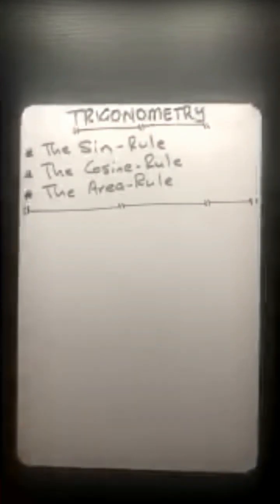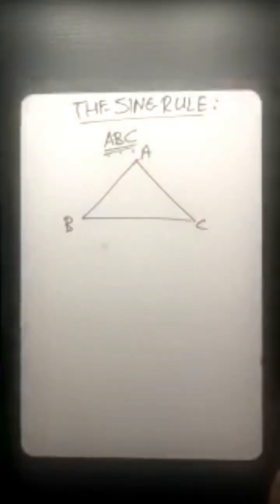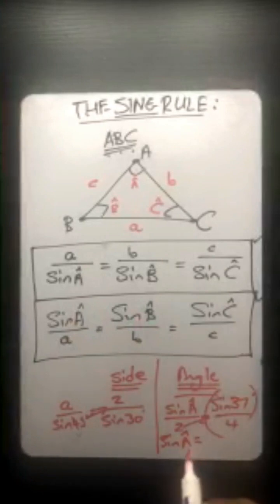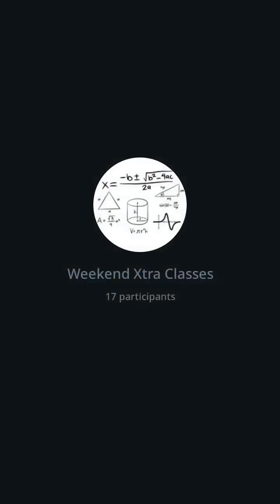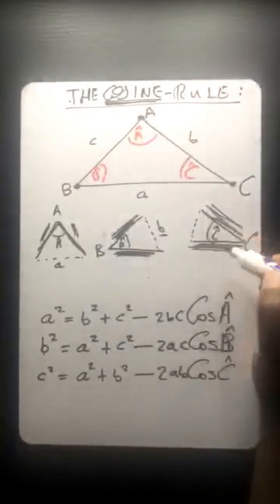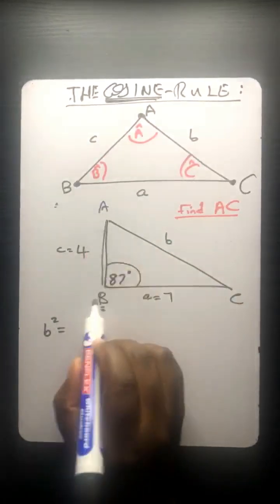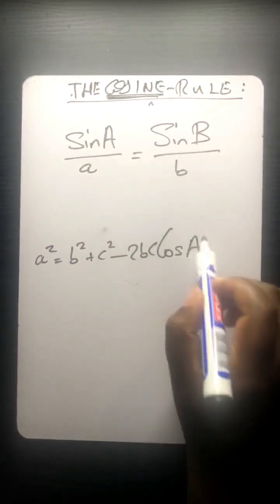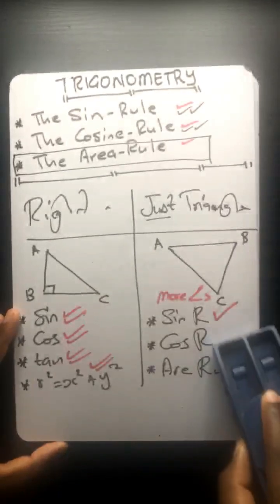Catch 🆙 | Trigonometry | Sine Rule | Cosine Rule | Area Rule | Right Angled triangle | Best Intro